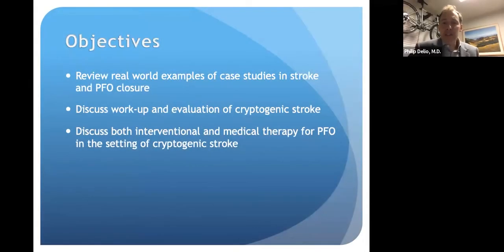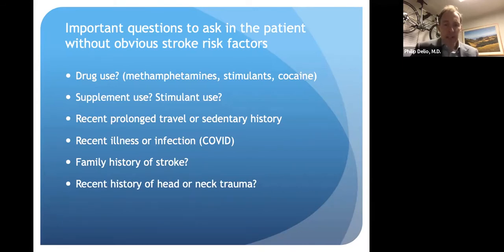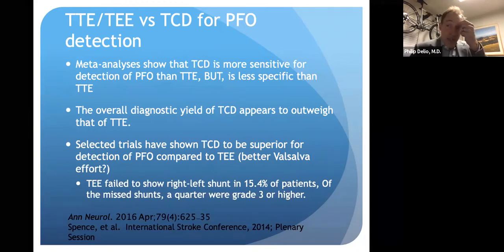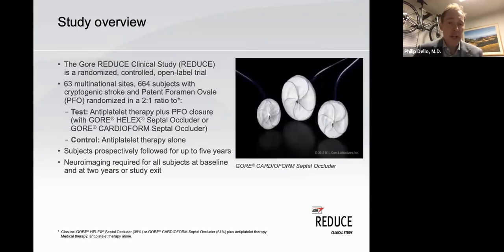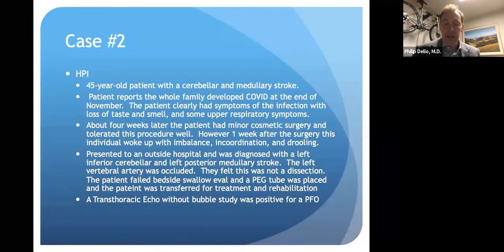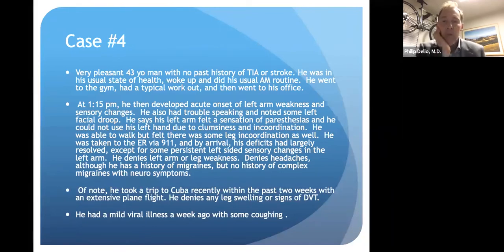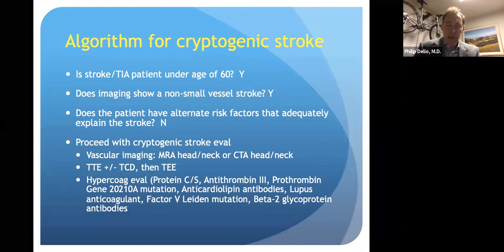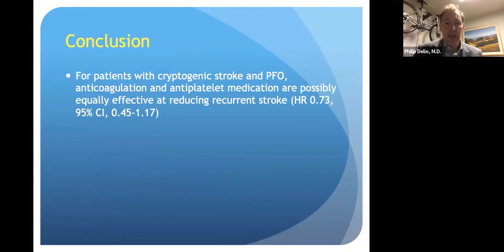The case for PFO closure: Preventing recurrent stroke in cryptogenic stroke patients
In this webinar, Philip R. Delio discusses the clinical data that has changed the potential treatment plans for patients presumed to have had a stroke due to a PFO. Philip R. Delio, M.D., will share case examples of how he has applied patient selection criteria from the clinical trials to determine appropriate candidates for closure.

YouTube is a global platform, and Gore is not able to restrict certain audiences. This video is intended only for a medical professional audience in the following countries and/or regions: Europe, Argentina, Australia, Canada, Colombia, United States. It contains information on devices that have been cleared, approved, or authorized by applicable regulators in those countries/regions.